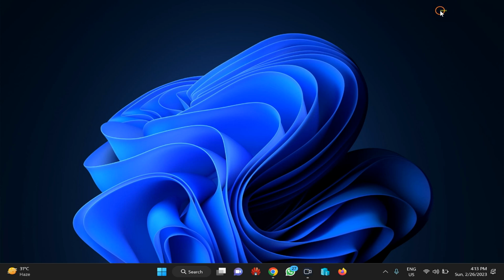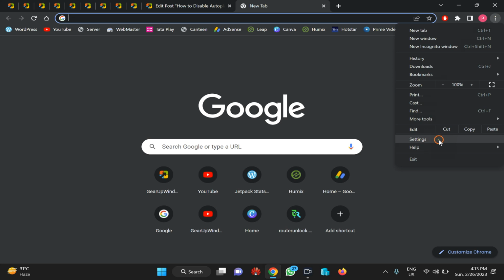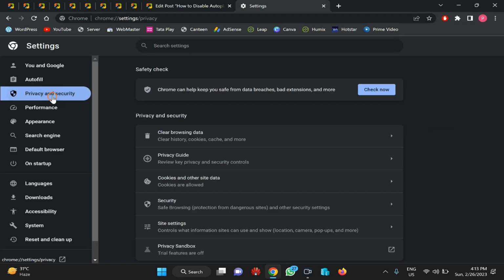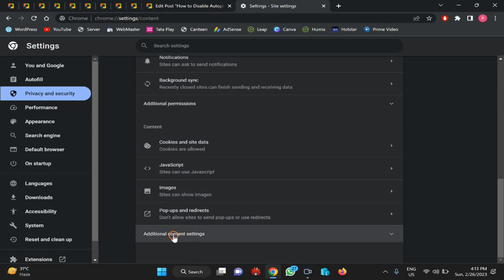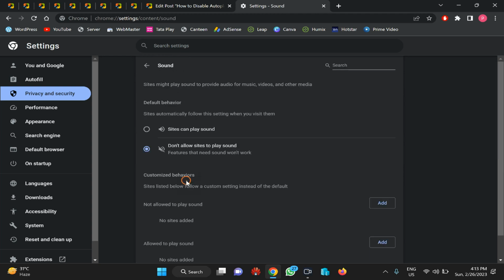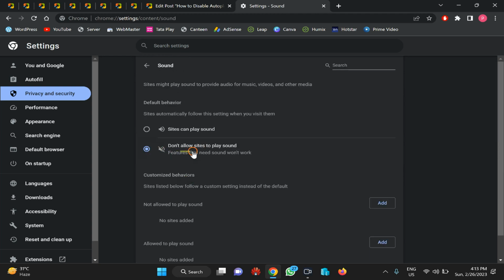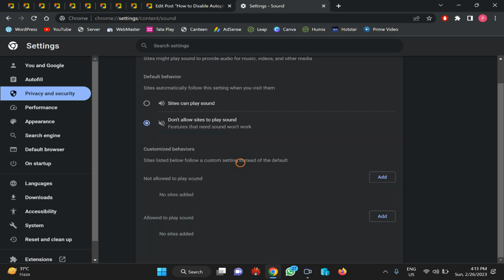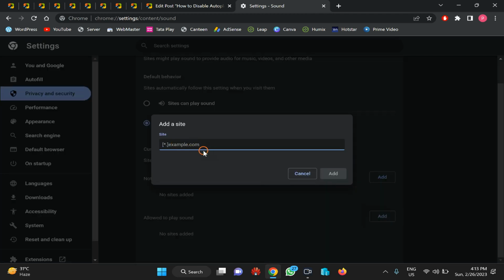How to Disable Autoplay Videos in Chrome | GearUpWindows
Autoplay videos in Chrome refer to videos that start playing automatically without the user initiating the play command. This feature can be distracting and frustrating for users, as it can interrupt their browsing experience and consume their bandwidth. These videos may also have sound, which can be annoying, especially if you are listening to music or watching a video. To address this issue, Chrome provides an option to disable autoplay videos, giving users more control over their browsing experience and minimizing distractions. Disabling autoplay videos can lead to a smoother and uninterrupted browsing experience for users.